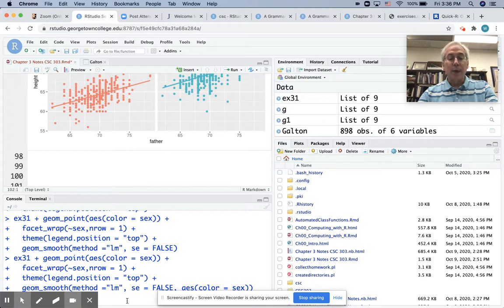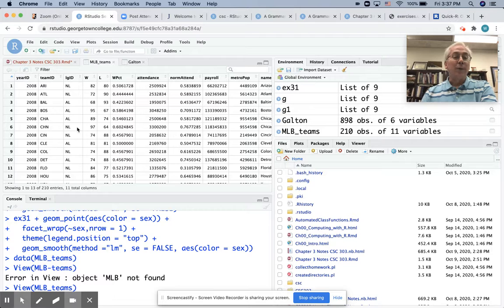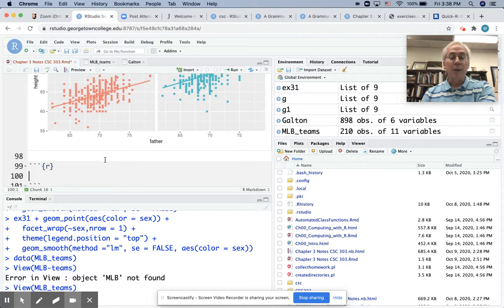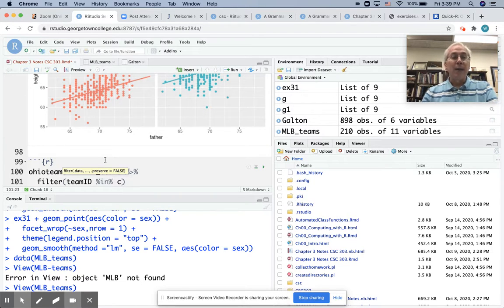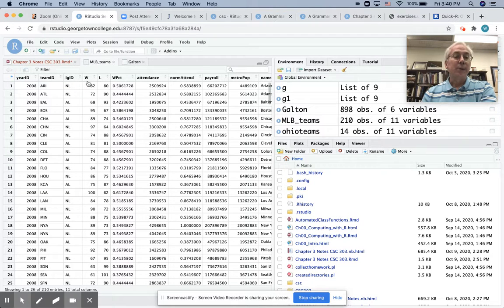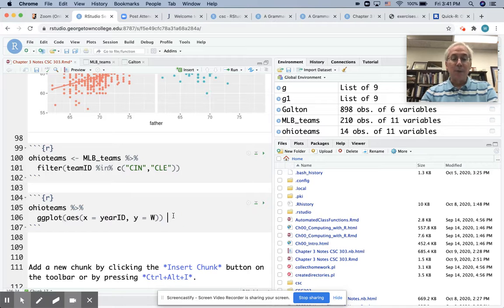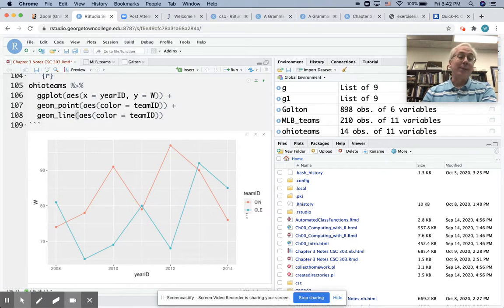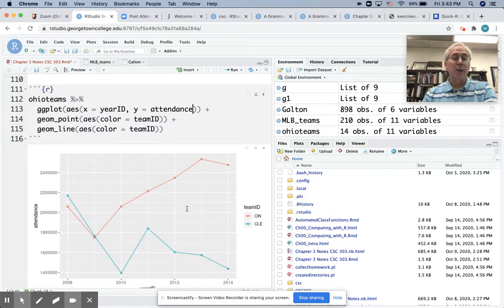MATCSC 303 MLB_teams Examples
Example of filtering and plotting points and lines